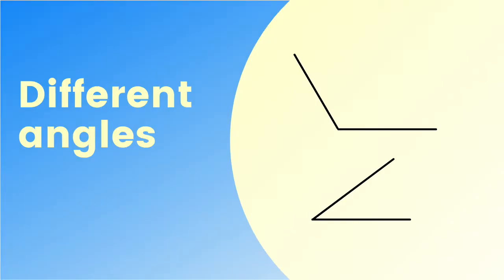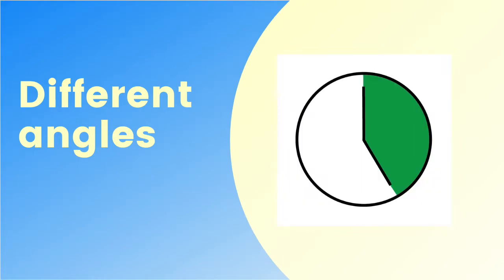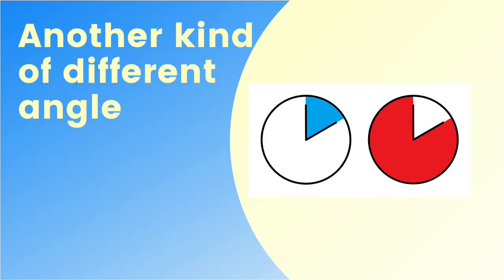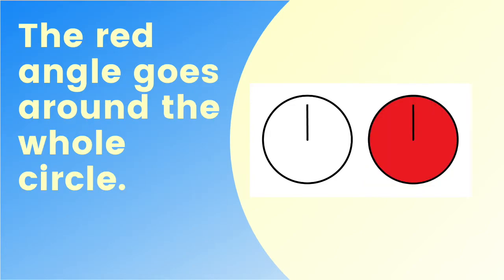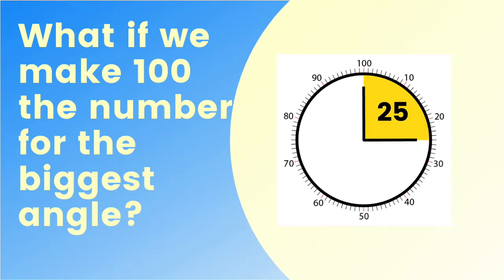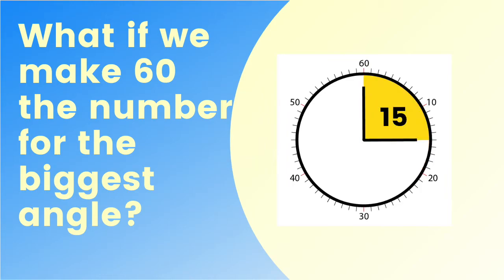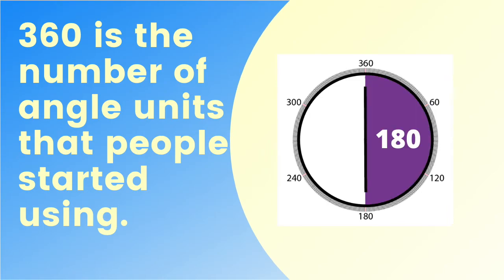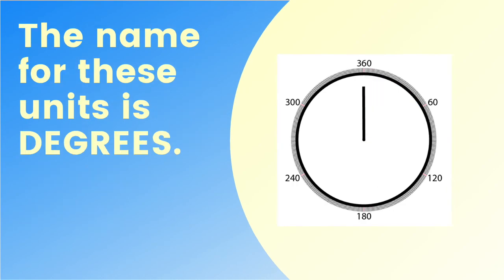What is a degree, and why are there 360 in a circle?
Kids learning geometry may ask "Why are there 360 degrees in a circle? What are degrees?"

Find the answers they need in this video!